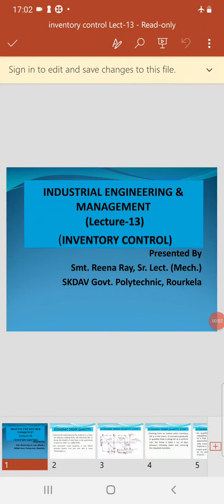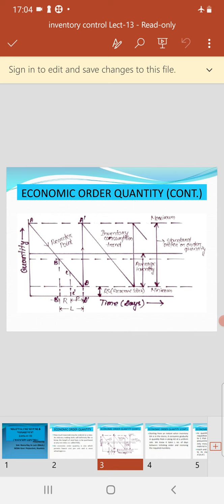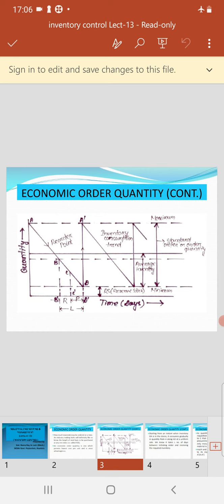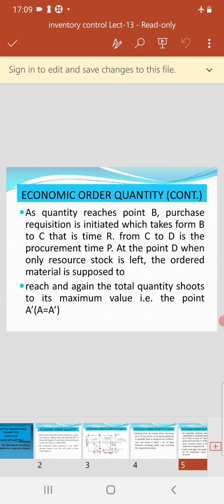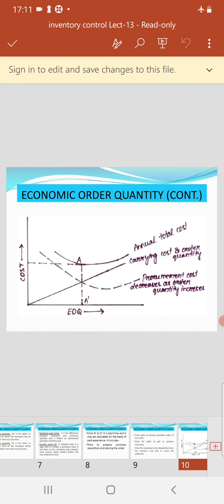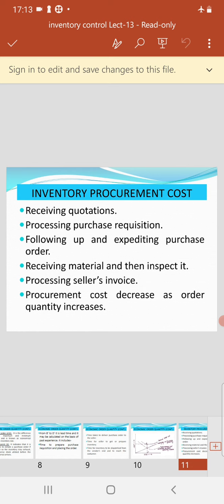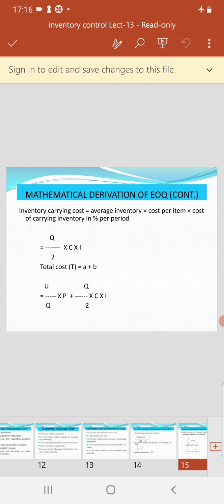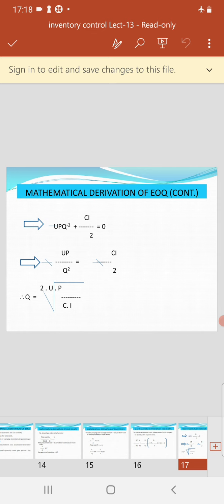Industrial Engg and Management (Lecture 13)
6th Sem Mechanical Engineering